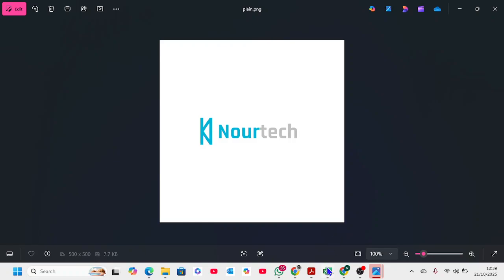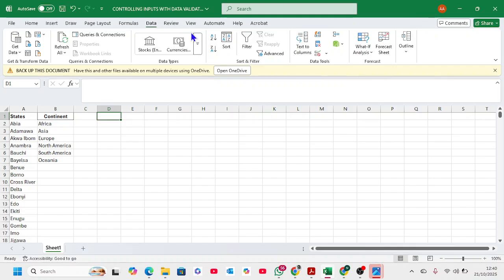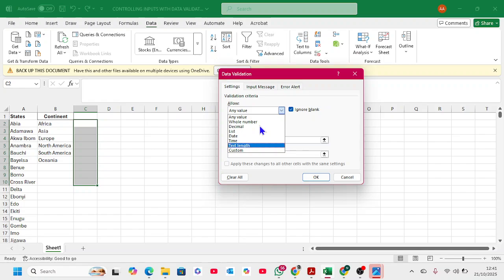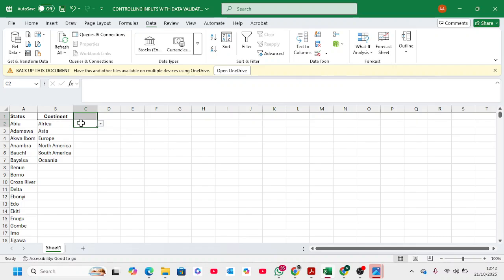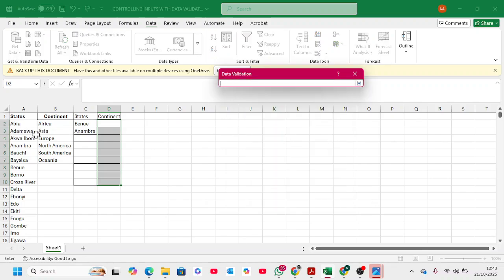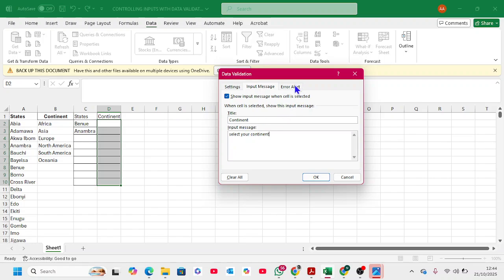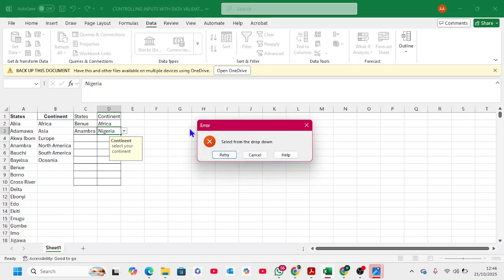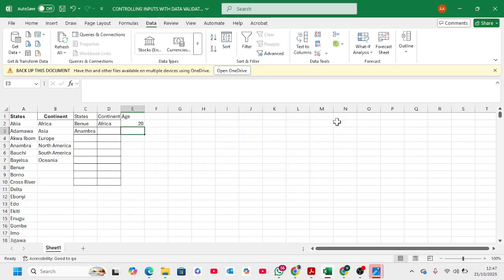Controlling Inputs with Data Validation in Excel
In this video, you will learn how to use data validation to control input.